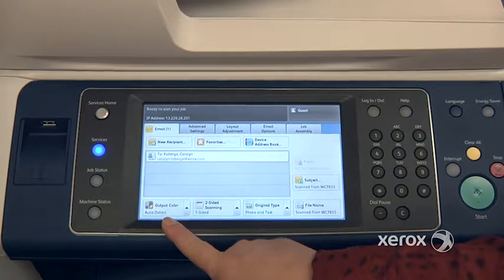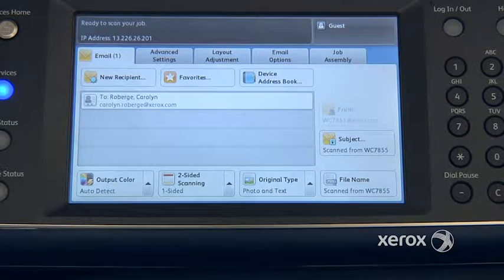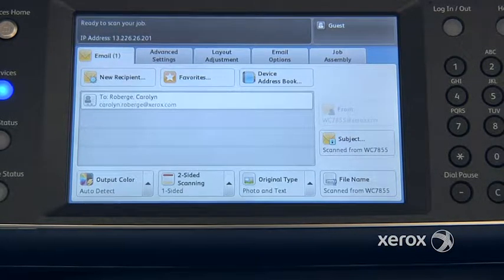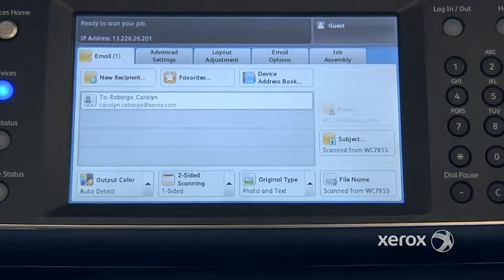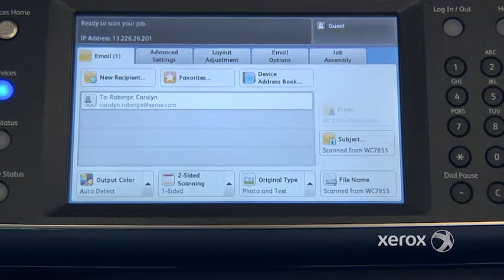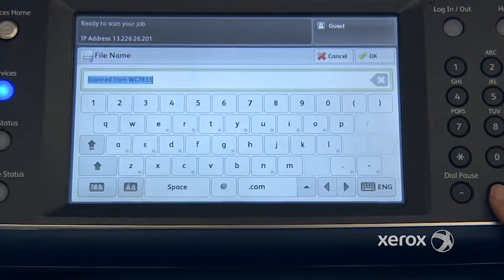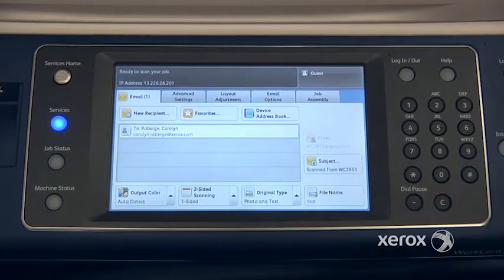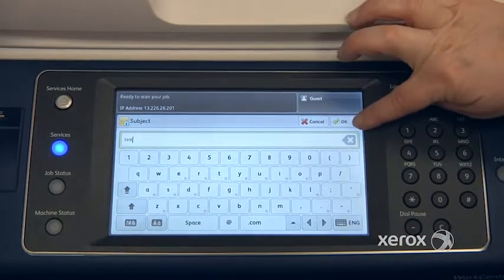Xerox WorkCentre 7800 Family - Scan To Email Main Options